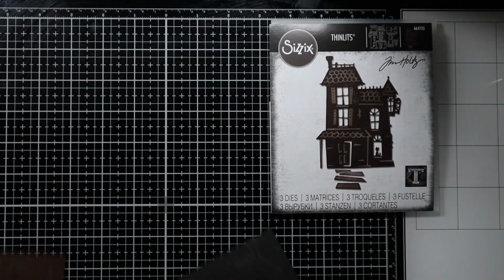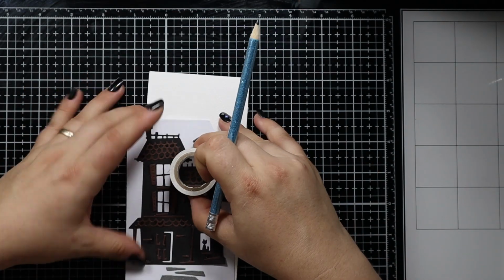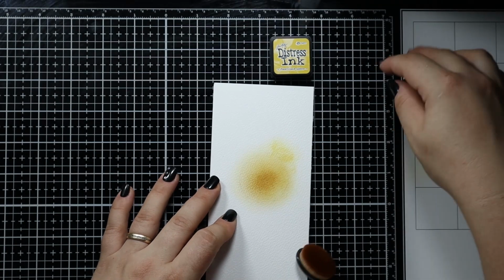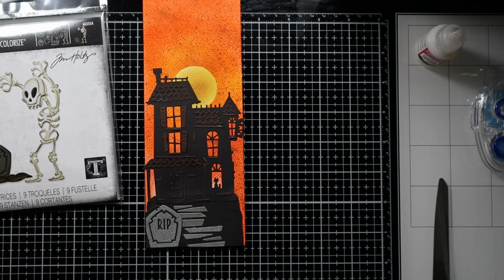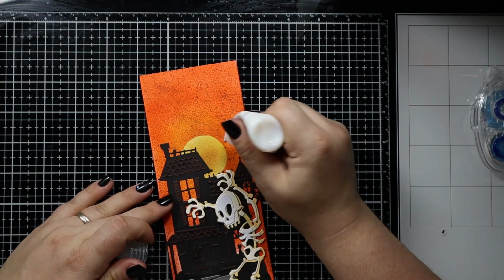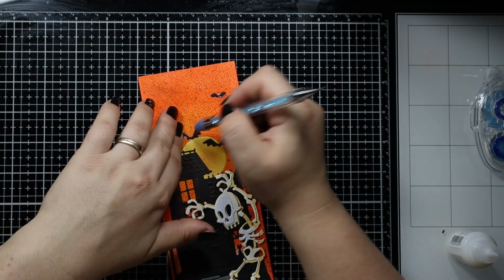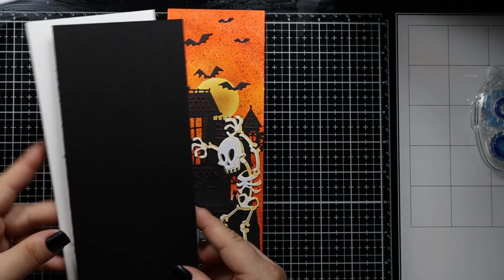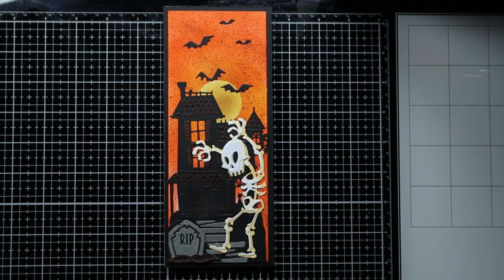💀🧡💀 Mr. Bones || Sizzix & Tim Holtz - Thinlits Colorize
🎃 HAPPY HALLOWEEN !

Hey Guys!!!
Today I am sharing this spooky but cute card with Mr. Bones from Sizzix & Tim Holtz - Thinlits Colorize.
All info/links below for the products used.